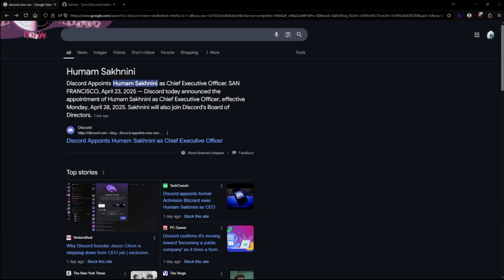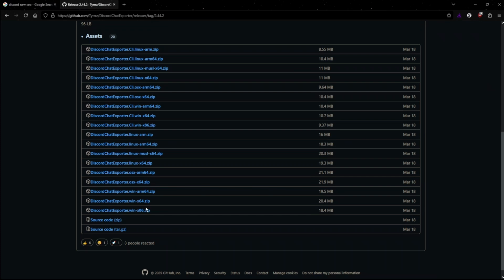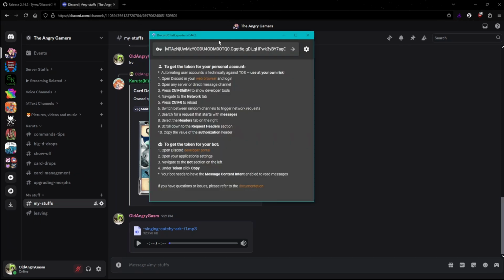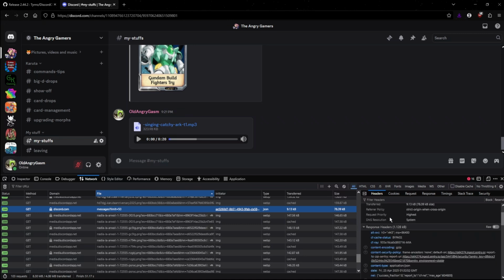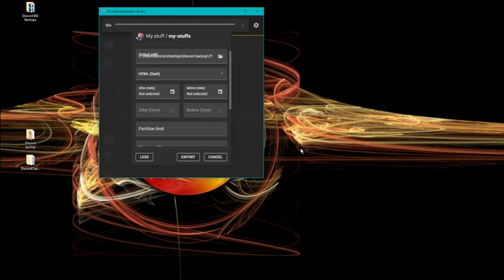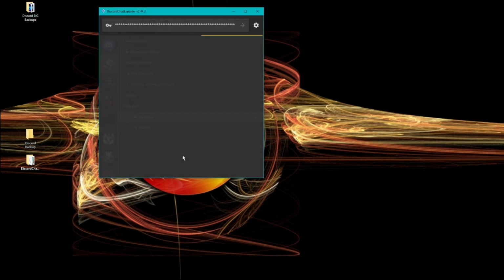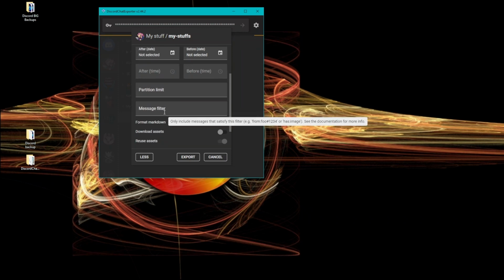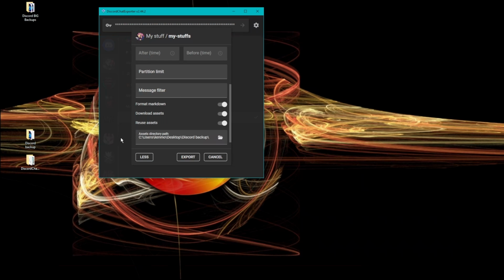How To Backup ENTIRE Discord Channel Text, Images, Music, and Movies. Quick and Pretty Easy! Win x64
00:00 Intro
00:45 DiscordExportApplication github
01:15 FAQs
01:45 DiscordChatExporter download
02:25 DiscordChatExporter Application Beginning
03:00 Finding the Token Ctrl + Shift + i
04:31 Inputting Key
05:02 Downloading a Channel
07:35 Downloading with Assets
08:35 Example of all Assets

Overall steps:
1. Download program
2. Get discord key (don't share yours and possibly change password after using this application)
3. Backup channels either with assets or without.
4. ???
5. Profit

Wanted to make one just for funsies. Overall awesome application that saved me a lot of time. Hope it helps, I'll try to troubleshoot when can.

Please store your backups in multiple spots if possible. A simple flashdrive or a cloud service is fine.